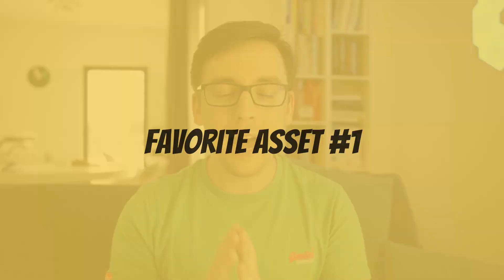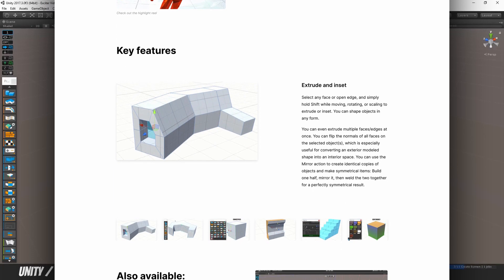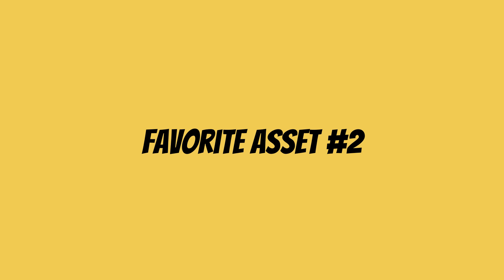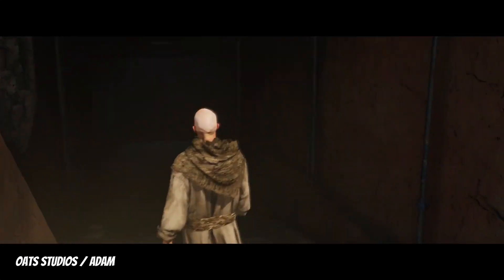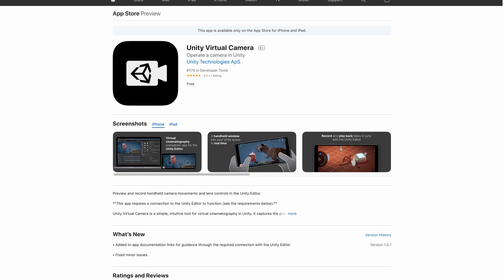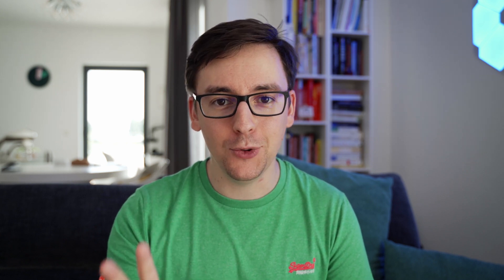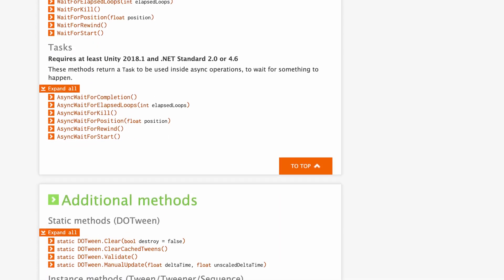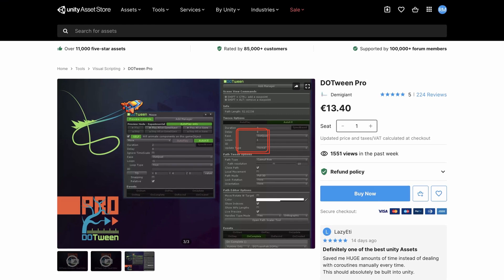3 AMAZING Unity Assets I Put In Every Project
Those are my favourite assets that I put in every project.
ProBuilder with ProGrids, Cinemachine and DoTween.

Nearly everything about Unity has a steep learning curve, but it is worth investing some times in new tools that will simply boost your productivity over time.